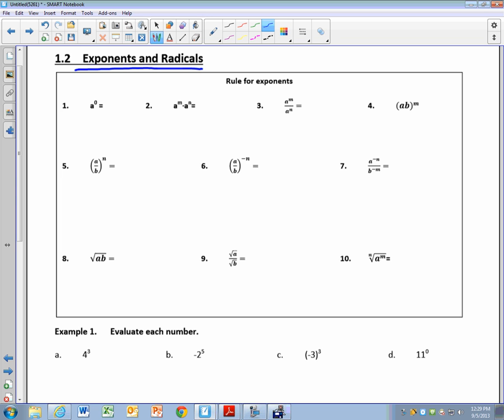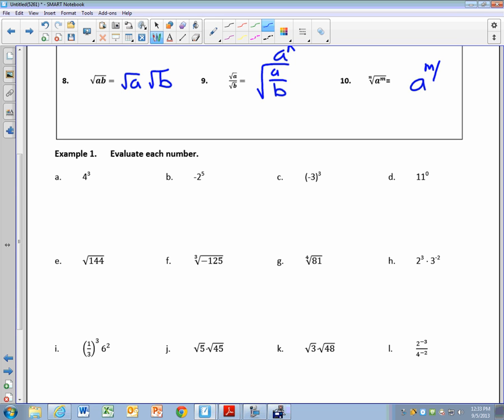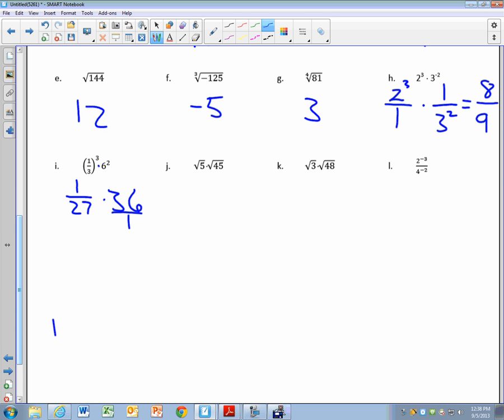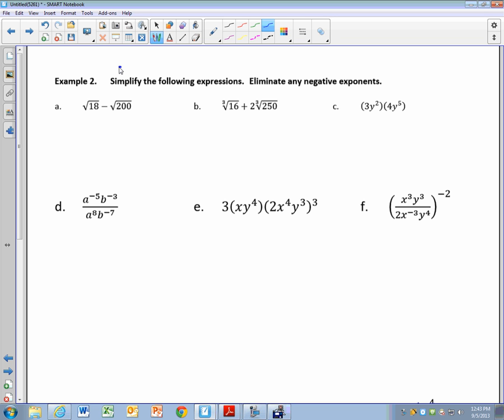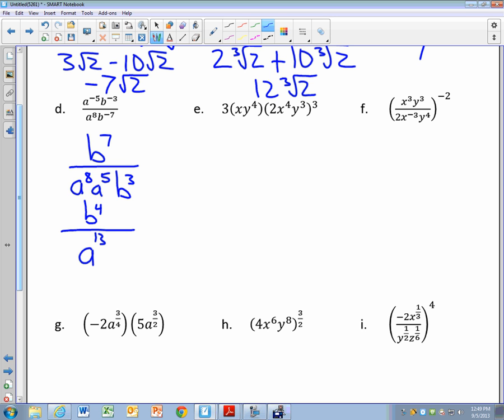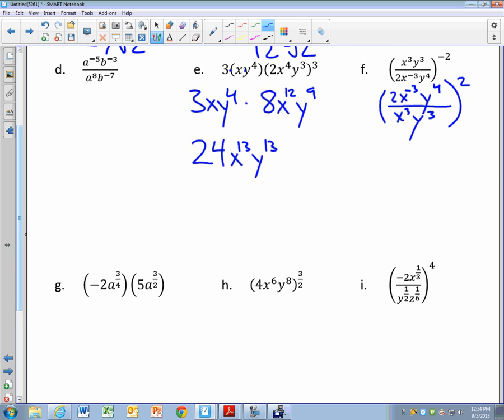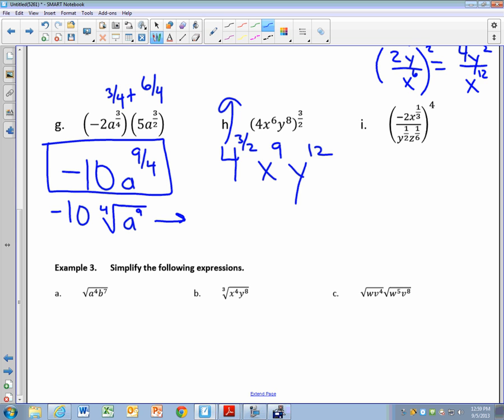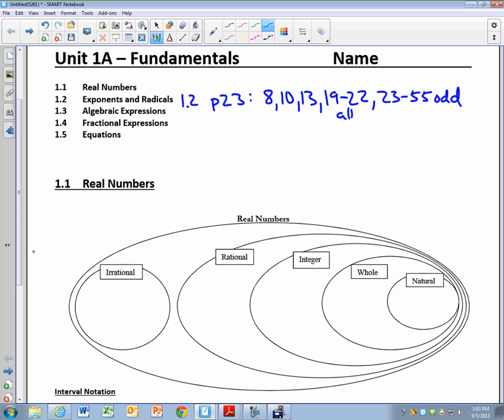Precalculus Unit 1.2 Notes Exponents and Radicals 2013-2014